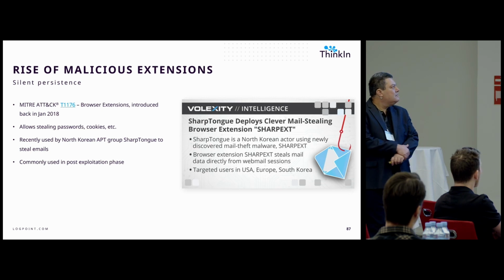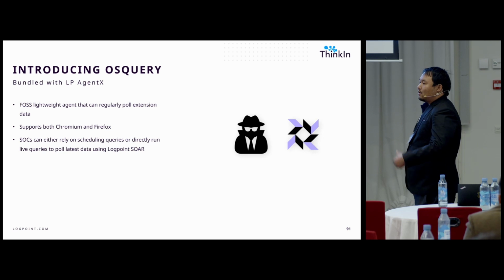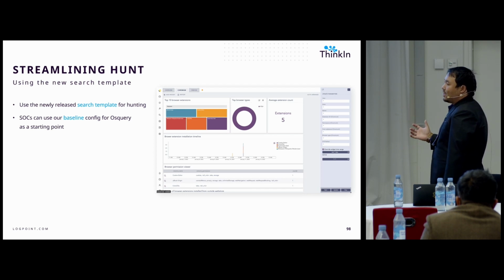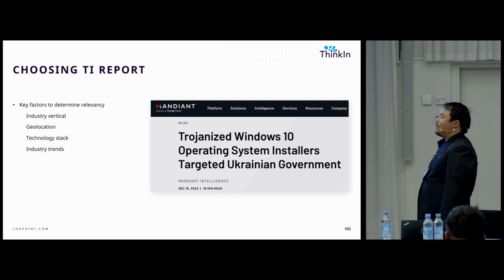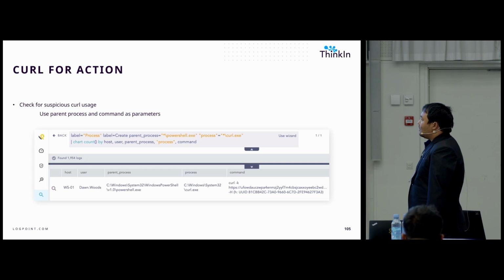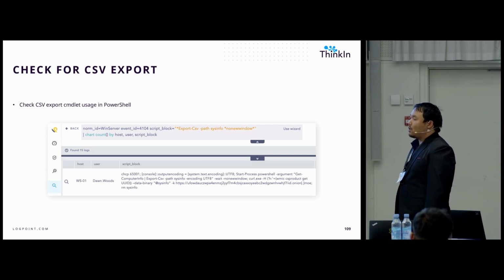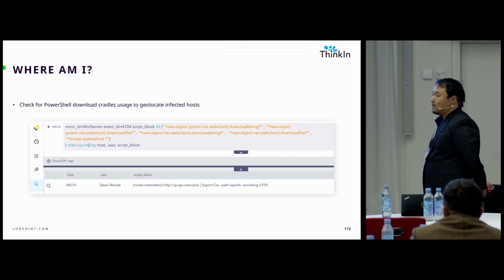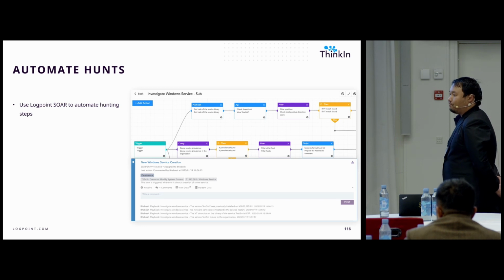DEEP DIVE - Threat hunting with Logpoint part 2 - Breakout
How important is testing to boost efficiency and efficacy in threat hunting?

Designing, building and operating an inventory of security capabilities relies not only on building and operating the capability but needs constant testing to validate the efficiency and efficacy. Discover ways to actively perform threat hunting, including while being attacked by a red team.

By Edy Almer, Senior Product Manager